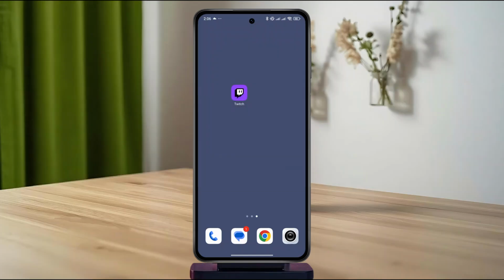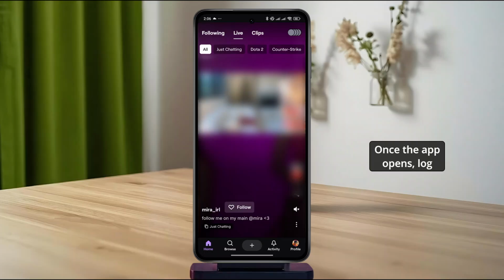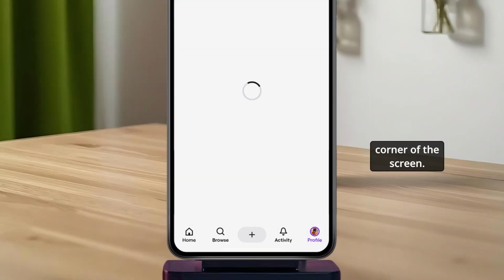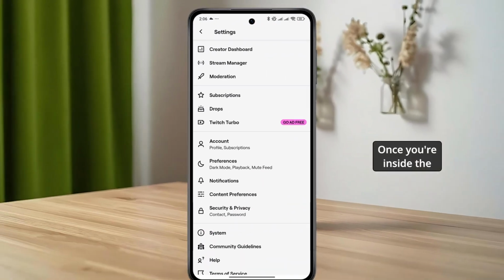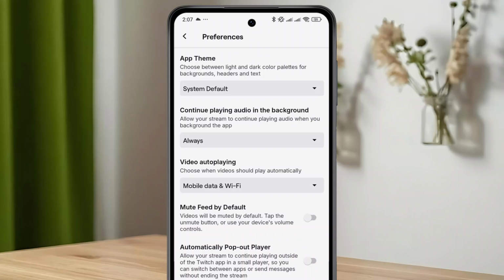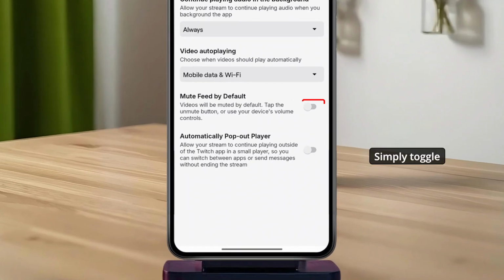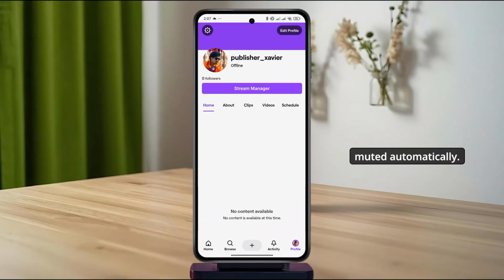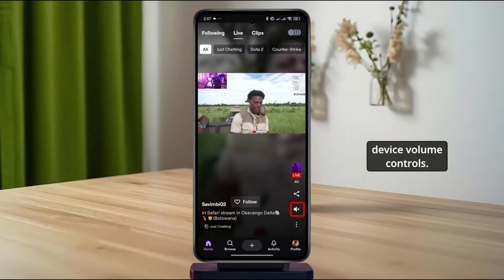How to Mute Audio by Default on Twitch App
How to Mute Audio by Default on Twitch App (2026)! Want Twitch streams to start without sound every time you open the app? This video will guide you through the steps on how to mute audio by default on the Twitch app quickly and easily. Whether you're asking, "Can I mute Twitch streams by default?" or need help adjusting in-app audio settings, this tutorial has you covered. Learn how to control Twitch audio preferences and enjoy a quieter browsing experience. Watch now to see how you can mute audio by default on the Twitch app today!

Timestamps:

00:00 How to Mute Audio by Default on Twitch App
00:10 Can I Mute Twitch Audio by Default?